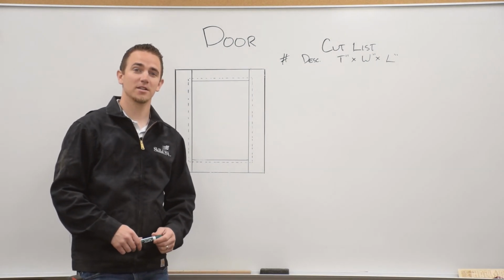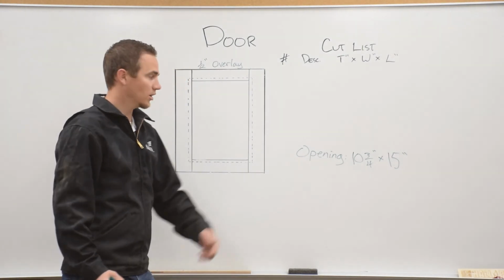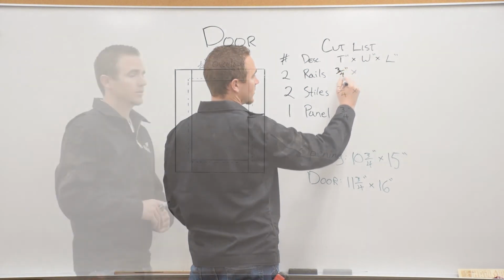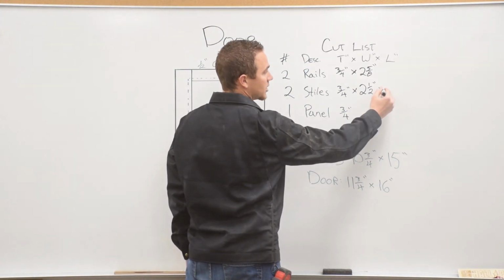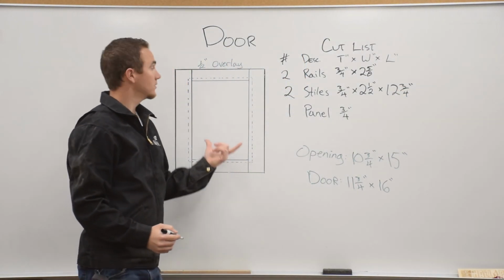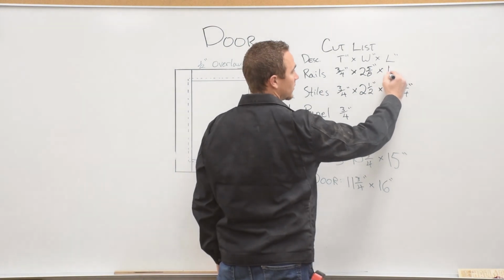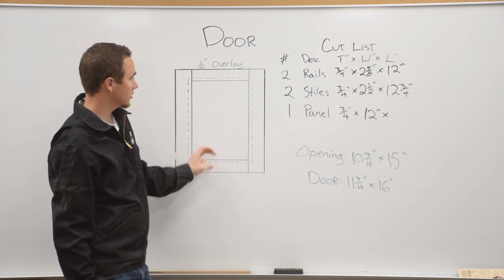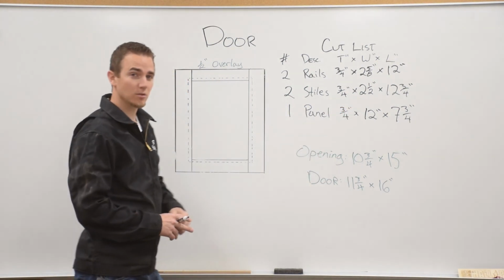Design a Cabinet Door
Learn how to design a cabinet door with a floating panel.